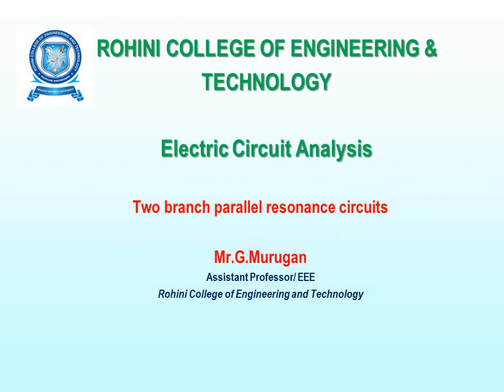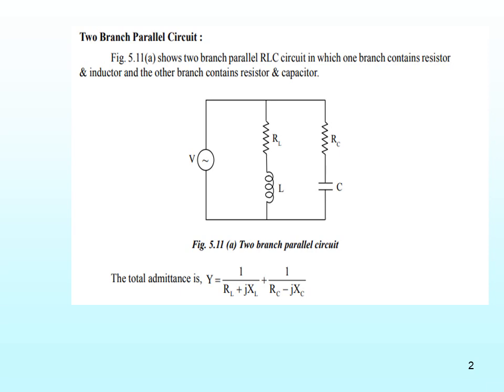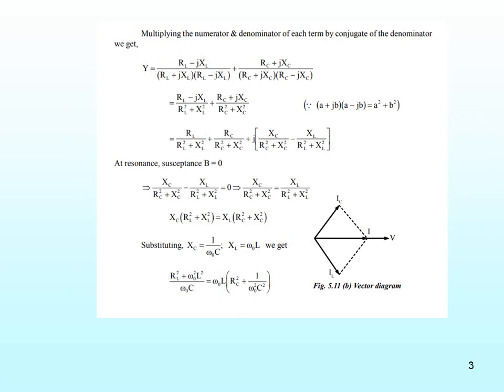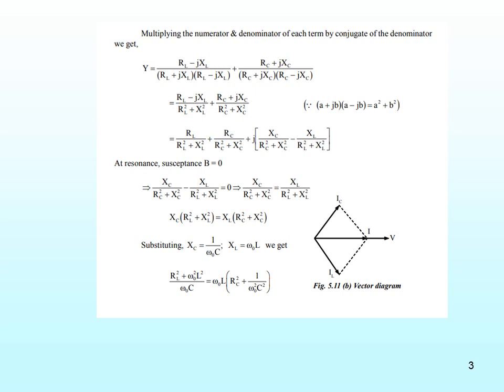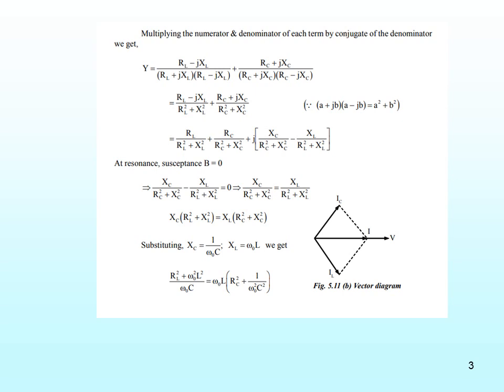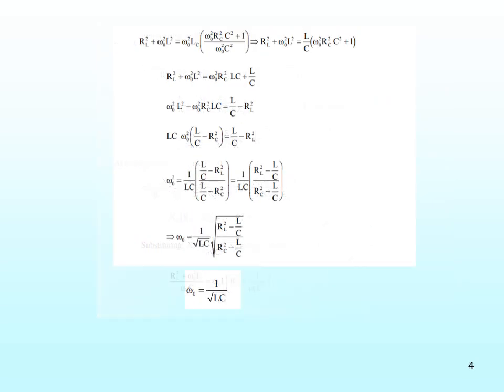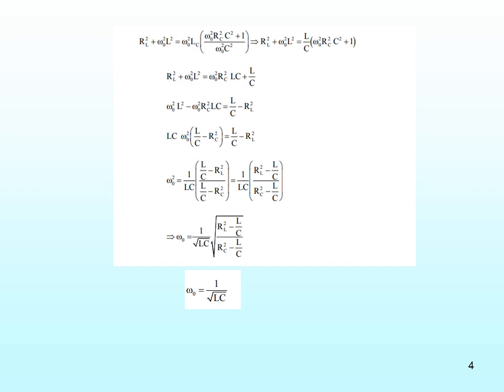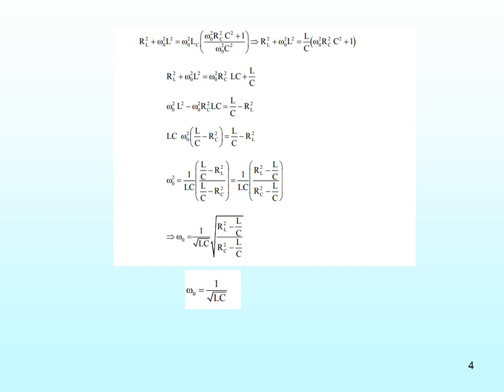Two branch parallel resonance circuits